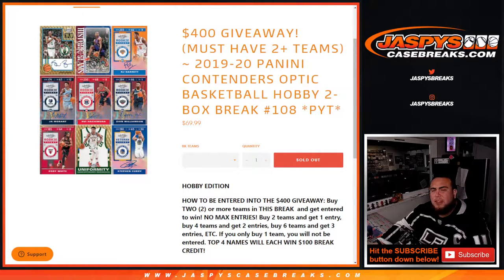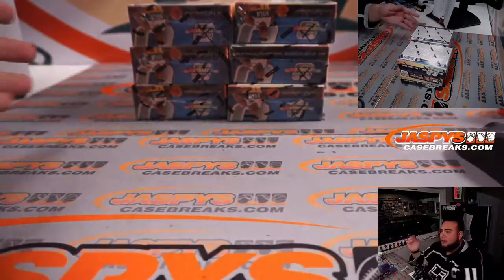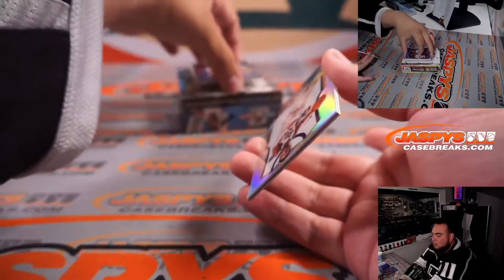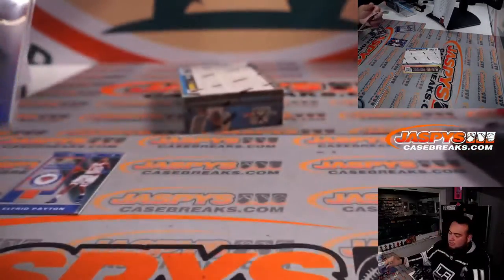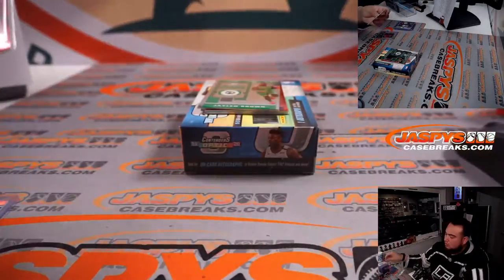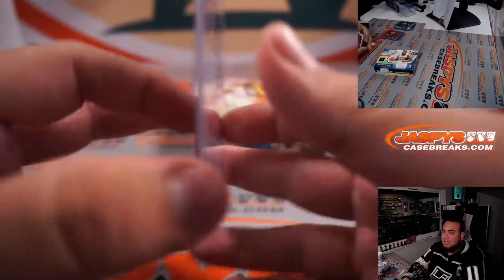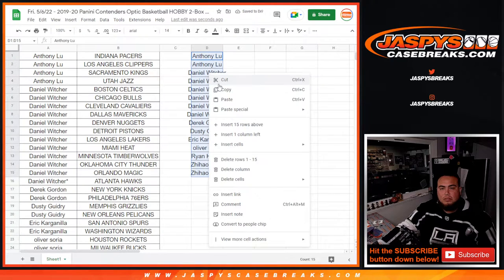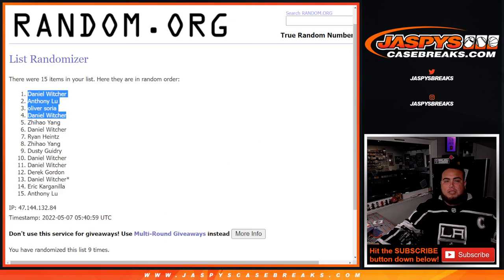Fri. 5/6/22 - 2019-20 Panini Contenders Optic Basketball HOBBY 2-Box Break #108 *PYT*